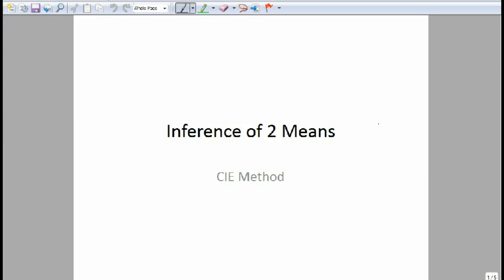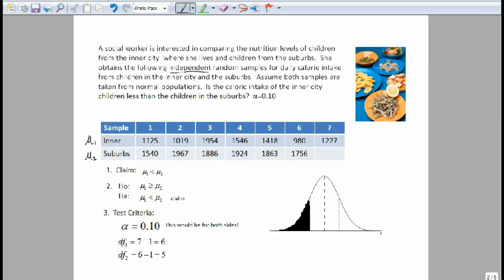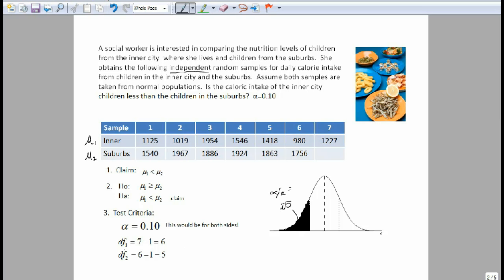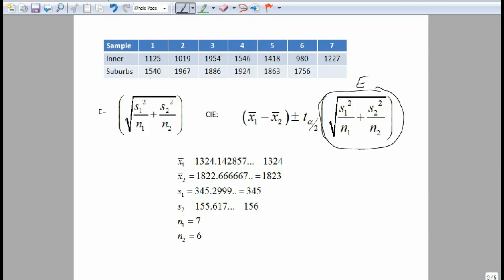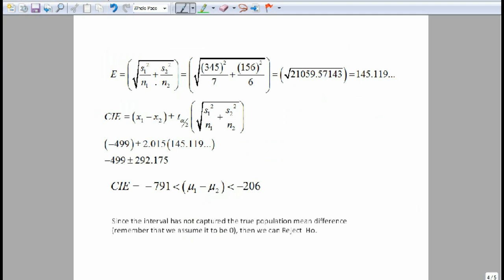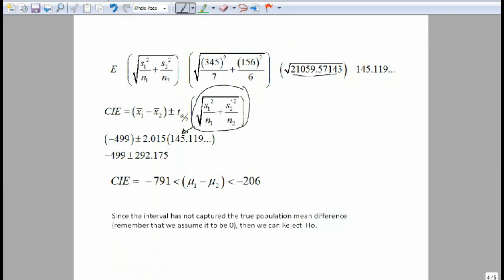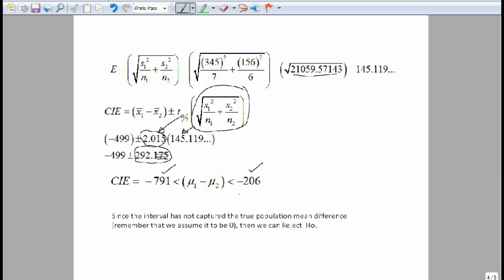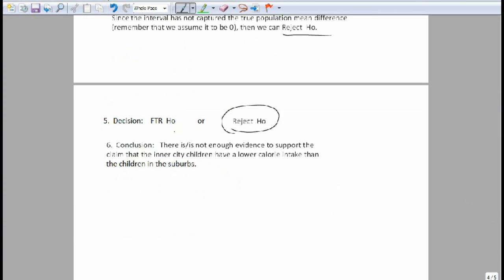Inference of Two Means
Inference of 2 Means: CIE Method